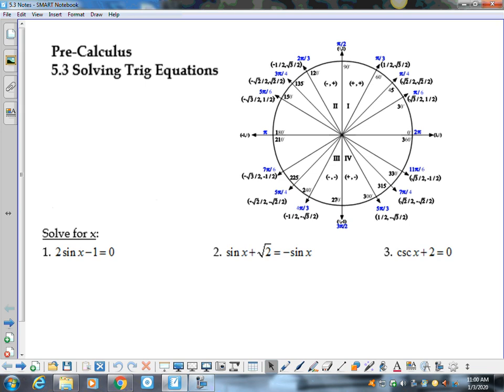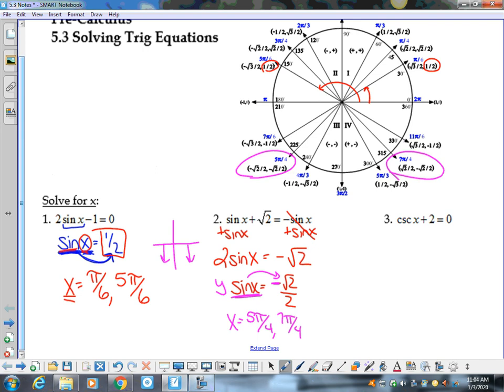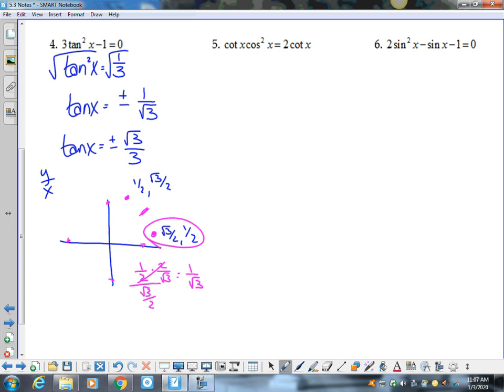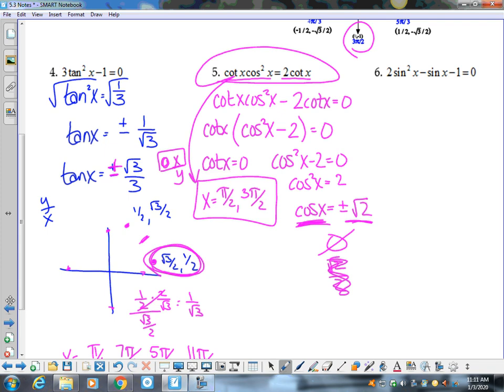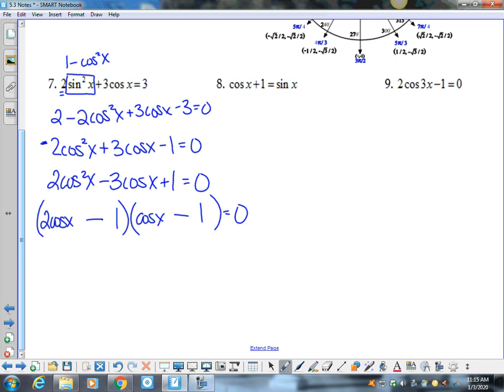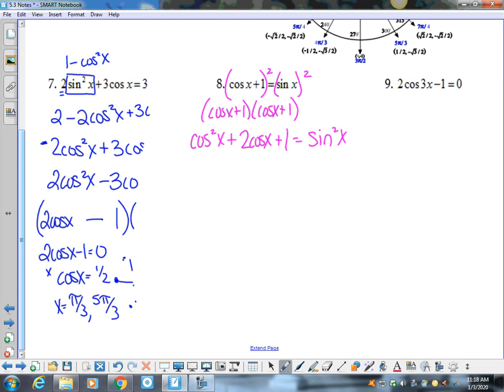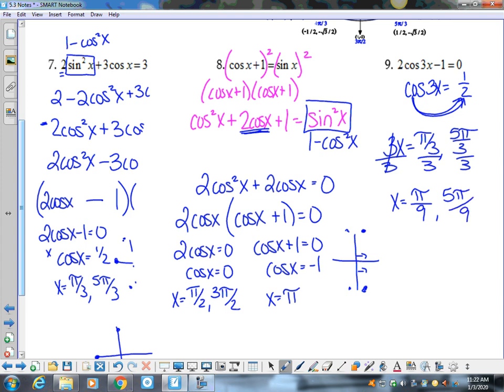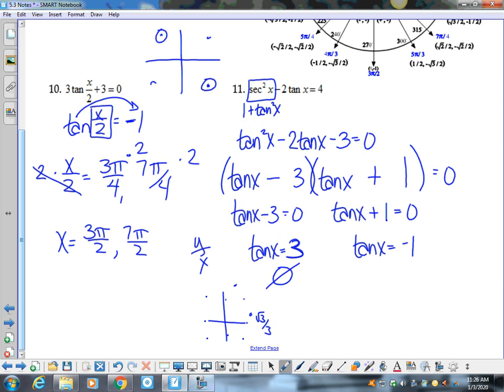Solve Equations Notes VIDEO